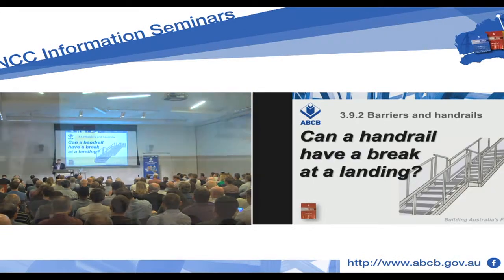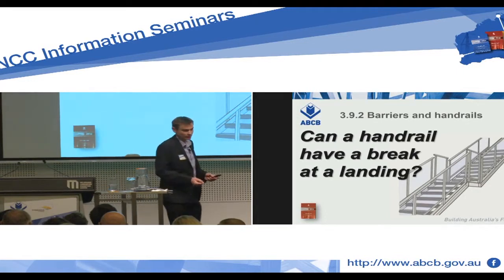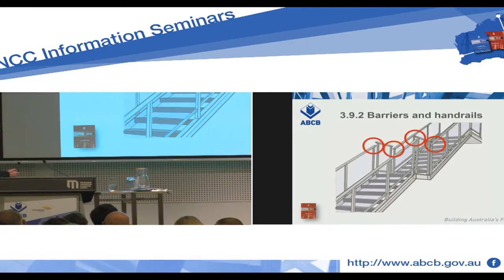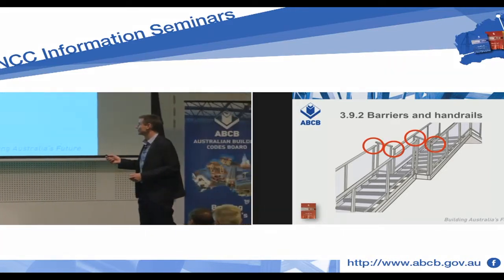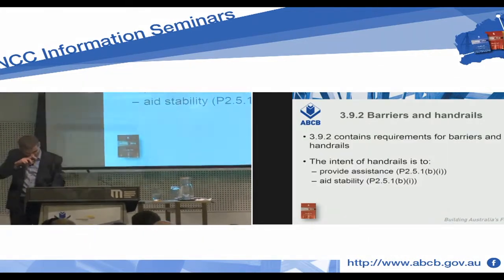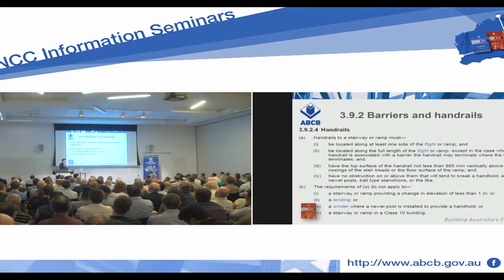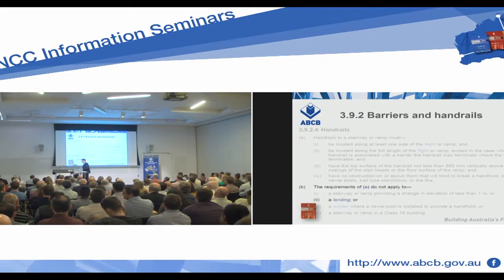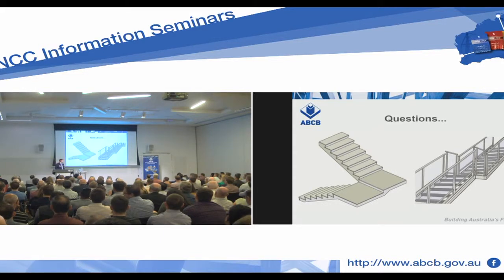Can a handrail have a break at a landing?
The 2017 National construction Code Seminars included a presentation on ‘Can a handrail have a break at a landing?’ as part 7 of the 13 part Building Code of Australia sessions delivered throughout February and March 2017.